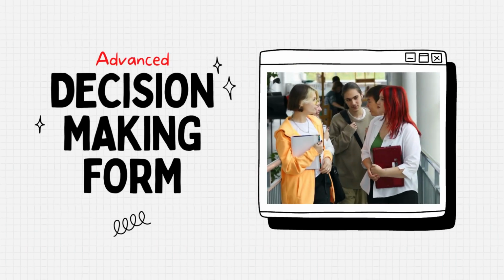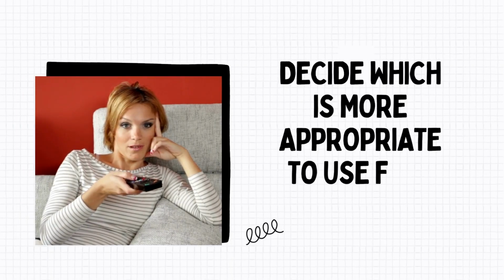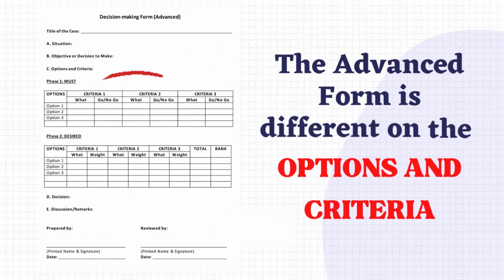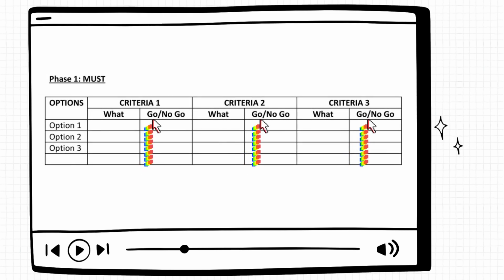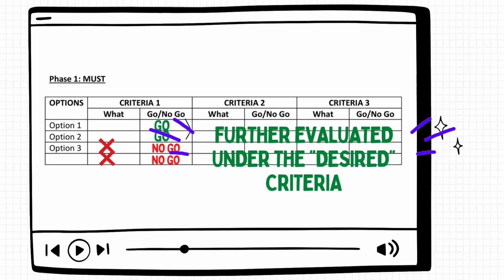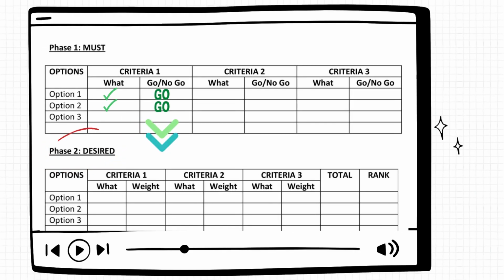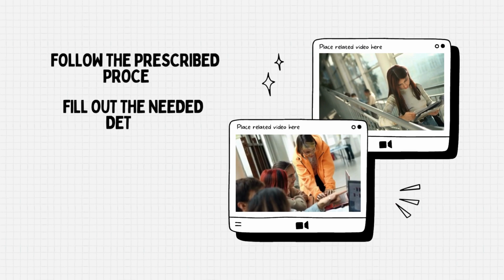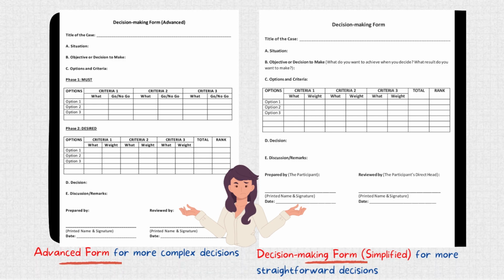Advanced Decision-Making Form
Learn to make more complex decisions using the Advanced Decision-making form that this video discusses. You can use this form for making decisions at work, in business, or even family or personal concerns.